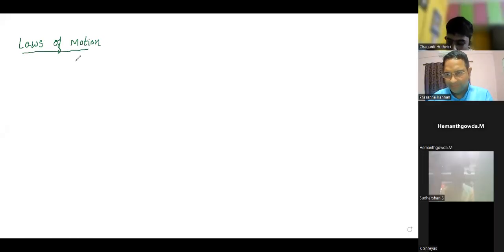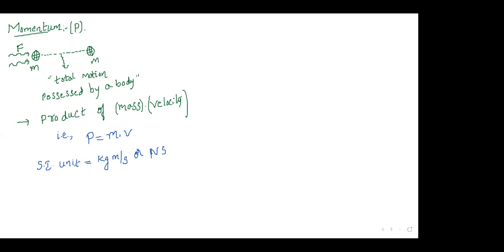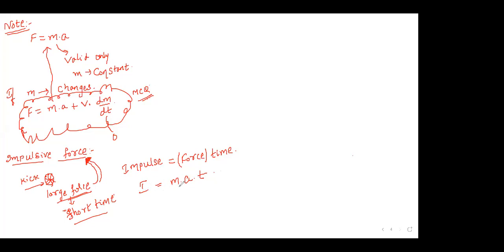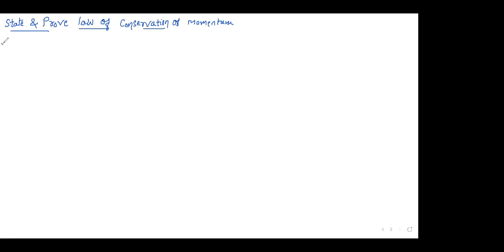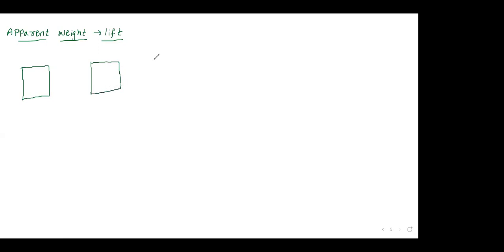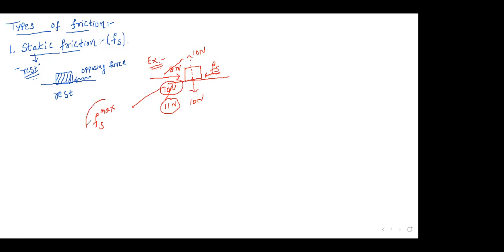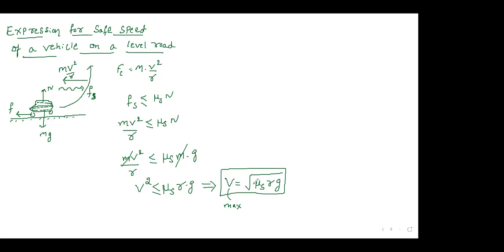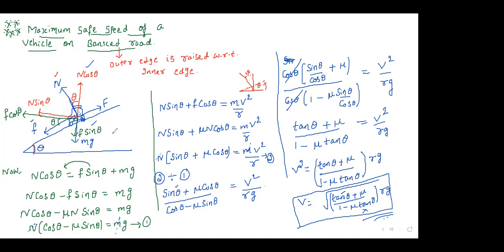Physics - Newton's Laws of Motion - by Prof. Yogesh sir , CAM Education